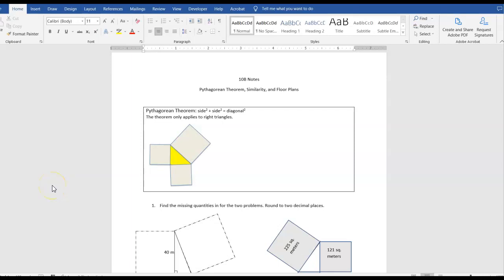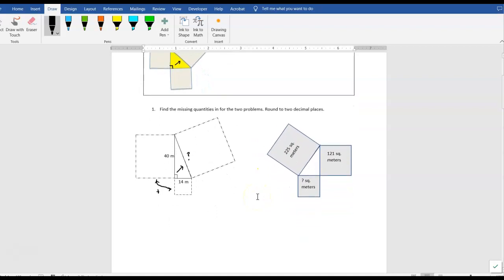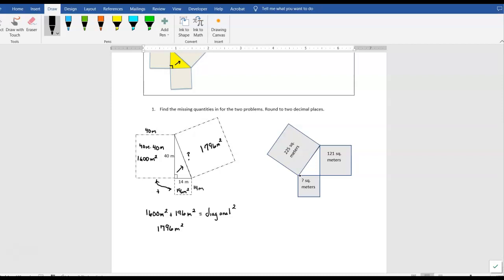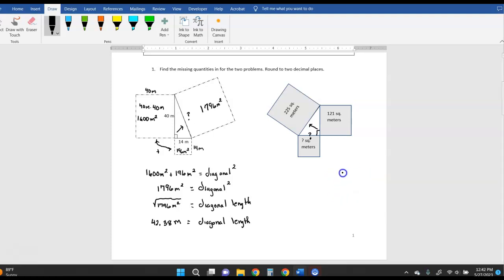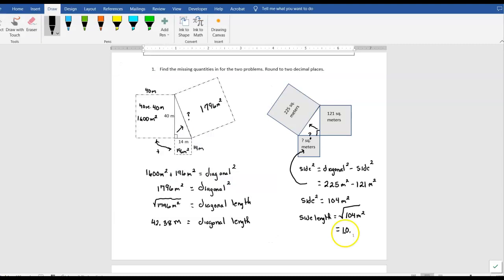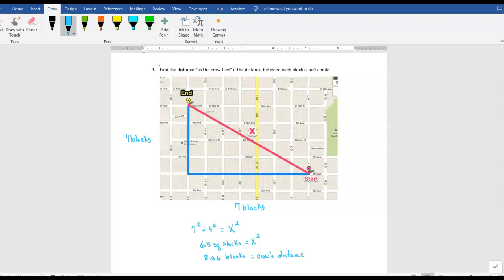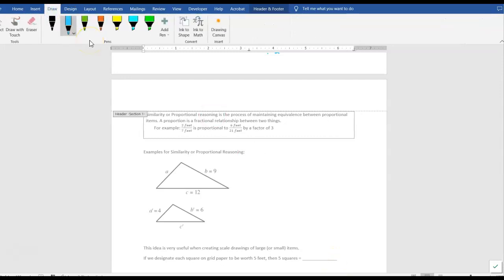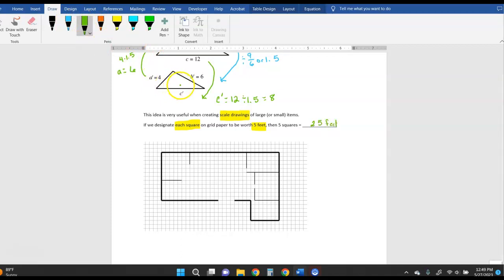10 B Pythagorean Theorem, Similarity, and Floor Plans MAT141/2